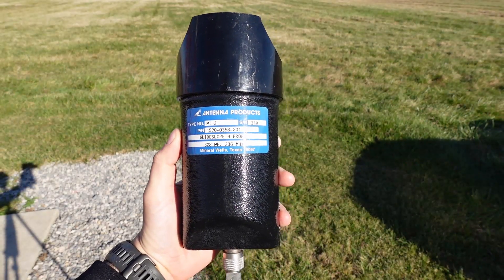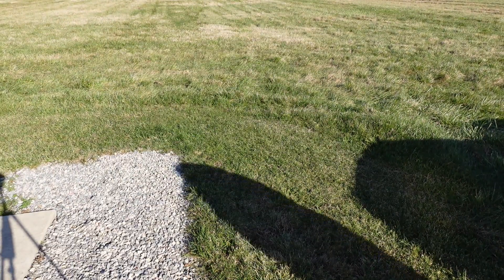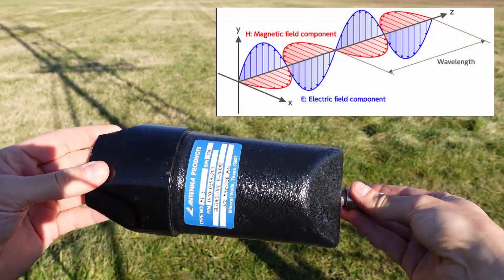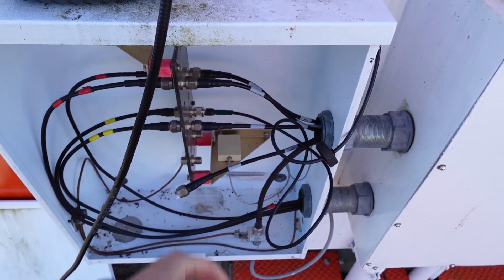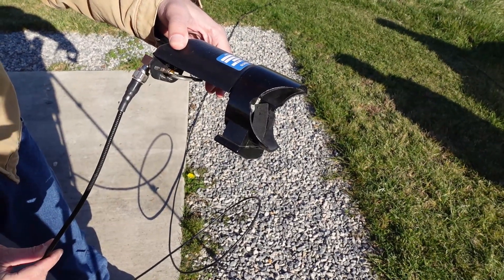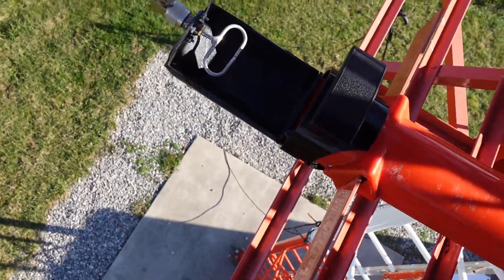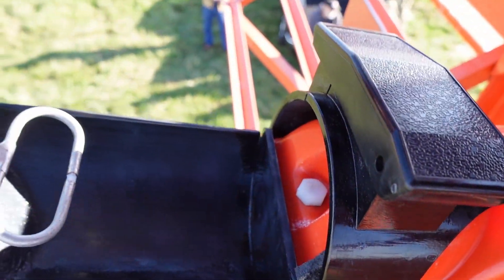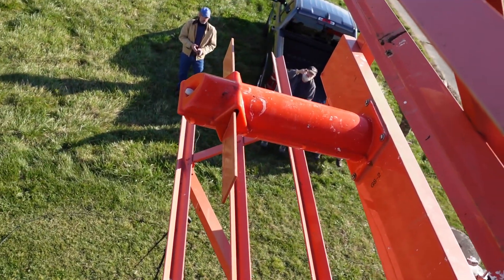Glideslope Antenna Dipole Testing using an H-Probe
This is one type of test that can be performed on a Glideslope antenna. I ordinarily perform VSWR testing first, but this may be insightful if your antenna VSWR is testing good, but not great, and you suspect something's up with an antenna due to airborne flight inspections results.

I tested this lower antenna on a Null Reference Glideslope every possible way I know how with VSWR, Amplitude & Phase, and H-Probe dipole test. This was because the system has a low symmetry problem reported by flight inspection. Having ruled all else out, I know we just need to move the lower antenna during our next flight inspection.

In a later video, I'll discuss what low Glideslope symmetry is and how to correct it for a Null Reference type Glideslope.